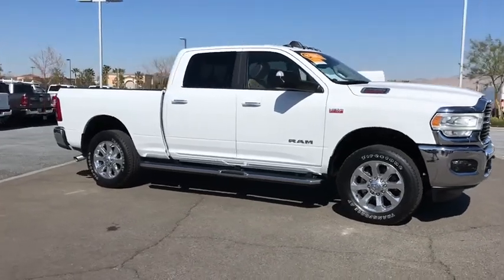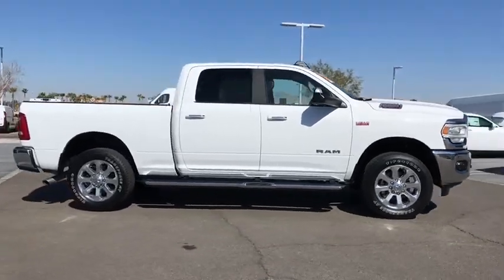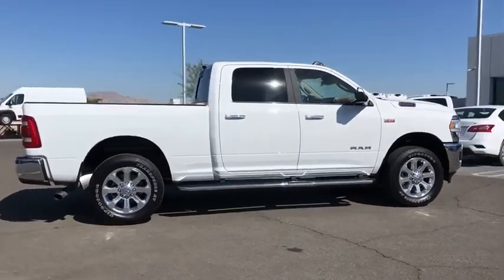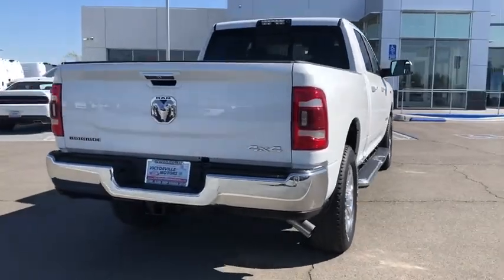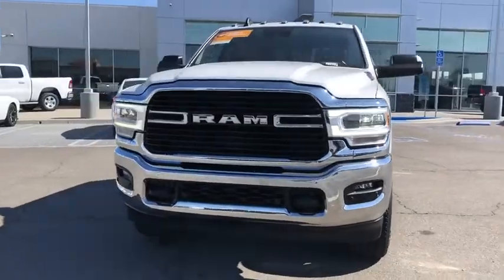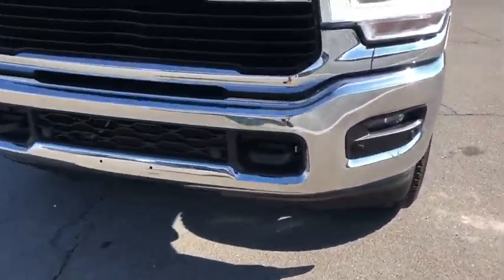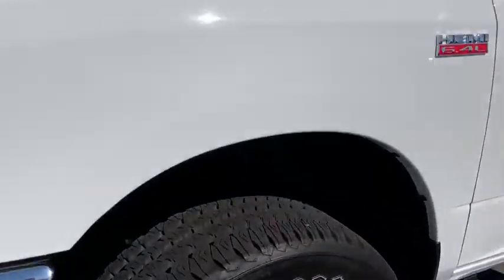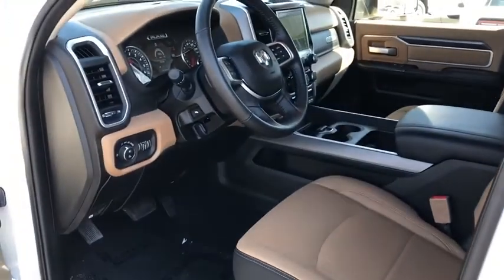2019 Ram 2500 Victorville, High Desert, Hesperia, Apple Valley, Adelanto, CA P7827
Bright White Clearcoat Used 2019 Ram 2500 available in Victorville, California at Victorville Motors. Servicing the High Desert, Hesperia, Apple Valley, Adelanto, CA Area.
2019 Ram 2500 Big Horn - Stock#: P7827 - VIN#: 3C6UR5DJ2KG590182

Victorville Motors
14617 Civic Dr

Recent Arrival! Certified. CARFAX One-Owner. Clean CARFAX. 2500 Big Horn, 4D Crew Cab, 6.4L Heavy Duty V8 HEMI w/MDS, 8-Speed Automatic, 4WD, Bright White Clearcoat, blk Cloth, 115V Auxiliary Power Outlet, 115V Auxiliary Rear Power Outlet, 1-Yr SiriusXM Radio Service, 2 Way Rear Headrest Seat, 2nd Row In Floor Storage Bins, 4 Way Front Headrests, 40/20/40 Split Bench Seat, 400W Inverter, 8.4 Touchscreen Display, ABS brakes, Air Conditioning ATC w/Dual Zone Control, Apple CarPlay, Auto-Dimming Rear-View Mirror, Big Horn Level 2 Equipment Group, Center Stack Storage Drawer, Cluster 7.0 TFT Color Display, Dampened Tailgate, Dual front impact airbags, Dual Glove Boxes, Dual Remote USB Port, Foam Bottle Insert (Door Trim Panel), Folding Flat Load Floor Storage, Footwell Courtesy Lamp, For More Info, Call , Front Armrest w/Cupholders, Front Center Seat Cushion Storage, Front Fog Lamps, Front Seat Back Map Pockets, Glove Box Lamp, Google Android Auto, Heated Front Seats, Heated Steering Wheel, Illuminated entry, Integrated Center Stack Radio, Leather Wrapped Steering Wheel, Locking Lower Glove Box, Low tire pressure warning, Manual Adjust 4-Way Front Passenger Seat, Occupant sensing airbag, ParkSense Front/Rear Park Assist System, Power 2-Way Driver Lumbar Adjust, Power Adjust 8-Way Driver Seat, Power Adjust/Fold & Heated Black Tow Mirrors, Power Adjustable Pedals, Power Folding Mirrors, Power Sunroof, Premium Cloth 40/20/40 Bench Seat, Quick Order Package 2ZZ Big Horn, Radio: Uconnect 4 w/8.4 Display, Rear 60/40 Folding Seat, Rear Dome w/On/Off Switch Lamp, Rear Power Sliding Window, Rear Window Defroster, Remote Start System, Security Alarm, Selectable Tire Fill Alert, SiriusXM Satellite Radio, Steering Wheel Mounted Audio Controls, Sun Visors w/Illuminated Vanity Mirrors, Universal Garage Door Opener, Wheels: 18 x 8.0 Polished Aluminum. FCA US Certified Pre-Owned Details:brbr  * Includes First Day Rental, Car Rental Allowance, and Trip Interruption Benefitsbr  * Limited Warranty: 3 Month/3,000 Mile (whichever comes first) after new car warranty expires or from certified purchase datebr  * Vehicle Historybr  * Transferable Warrantybr  * Roadside Assistancebr  * 125 Point Inspectionbr  * Powertrain Limited Warranty: 84 Month/100,000 Mile (whichever comes first) from original in-service datebr  * Warranty Deductible: $100brbrbrVictorville Motors prides itself on being in the business of serving people. Our commitment to the community is what has made Victorville Motors successful. We know that the value of developing people-friendly processes that support personal, as well as team growth develops a strong business. We've been honored to be a part of the High Desert since 1970 and we are passionate about continuing to do our part to make the Victor Valley a better place to live and work.
Bed Utility Group,Big Horn Level 2 Equipment Group,DOT Certified Roadside Safety Kit,Protection Group,Quick Order Package 2ZZ Big Horn,Safety Group,1-Yr SiriusXM Radio Service,6 Speakers,9 Alpine Speakers w/Subwoofer,Active Noise Control System,AM/FM radio,Dual Remote USB Port,Integrated Center Stack Radio,Radio data system,Radio: Uconnect 3 w/5 Display,Radio: Uconnect 4 w/8.4 Display,Radio: Uconnect 4C Nav w/8.4 Display,Single Disc Remote CD Player,SiriusXM Satellite Radio,Air Conditioning,Air Conditioning ATC w/Dual Zone Control,Rear Window Defroster,115V Auxiliary Rear Power Outlet,Power steering,Power windows,Rear 60/40 Folding Seat,Rear Folding Seat,Rear Power Sliding Window,Remote keyless entry,Security Alarm,Tip Start,Universal Garage Door Opener,Auto Level Rear Air Suspension,Traction control,4-Wheel Disc Brakes,ABS brakes,Dual front impact airbags,Dual front side impact airbags,Front anti-roll bar,Low tire pressure warning,Occupant sensing airbag,Overhead airbag,Rear anti-roll bar,Remote Start System,Power Sunroof,Blind Spot & Cross Path Detection,Brake assist,Electronic Stability Control,ParkView Rear Back-Up Camera,Delay-off headlights,Front Fog Lamps,Fully automatic headlights,LED Tail Lamps,3 Reflecting Triangles,Panic alarm,Adaptive Cruise Control w/Stop,Speed control,Anti-Spin Differential Rear Axle,220 Amp Alternator,Dual Alternators Rated At 380 Amps,Electronically Controlled Throttle,Engine Block Heater,Bumpers: chrome,Chrome Flat Wheel-to-Wheel Side Steps,Clearance Lamps,CTR Stop Lamp w/Cargo View Camera,Dampened Tailgate,Heated door mirrors,LED Bed Lighting,LED Reflecto